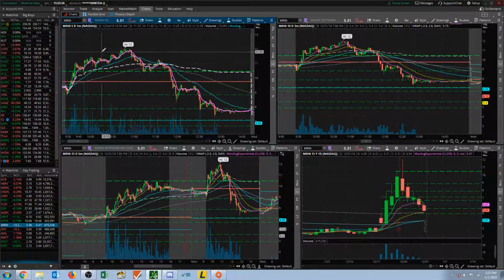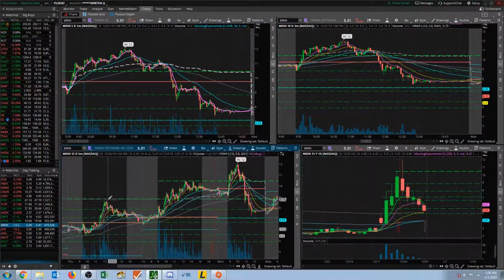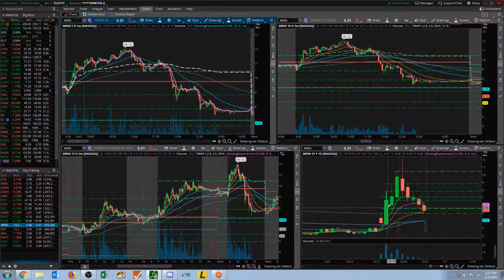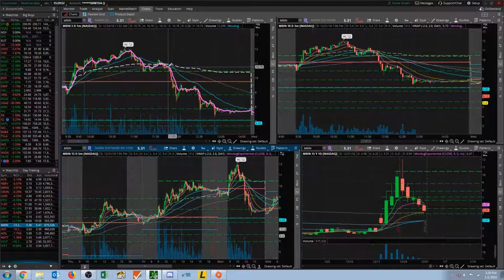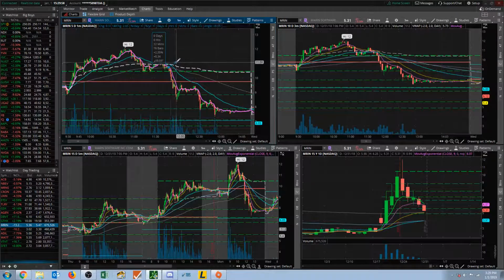High of Day Reversal Pattern | MRIN | Stocks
Within this video, I go over what the high of day reversal, or high of day short pattern is.

If you're looking for a PDT avoiding broker, here's your option. (Tradenet)